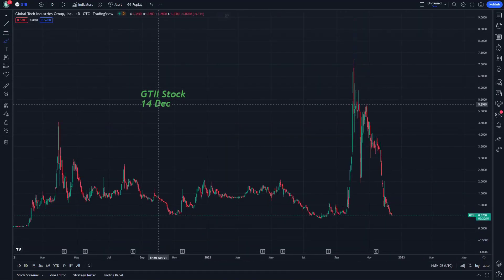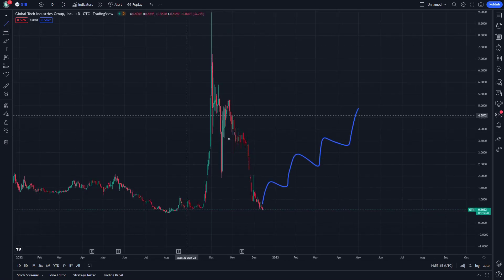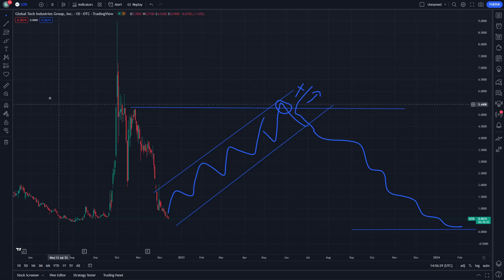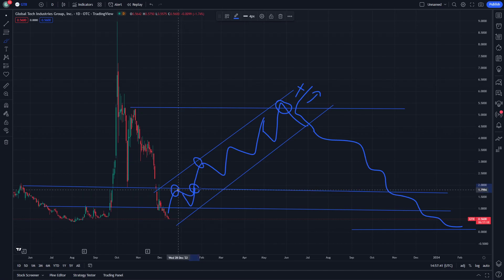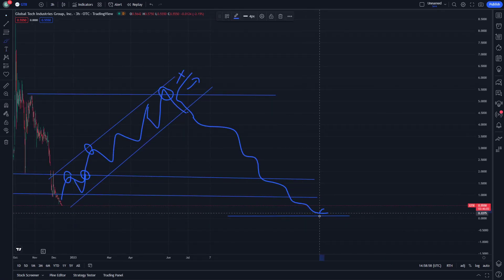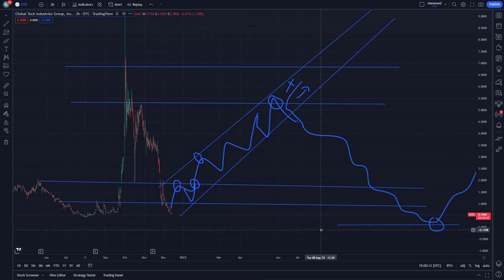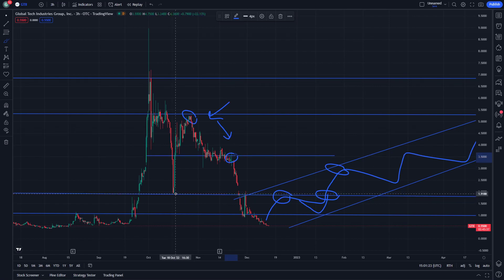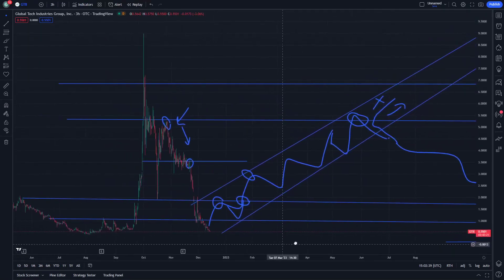GTII Stock Market Technical analysis and Price Prediction News Today - GTII Stocktwits and Forecast